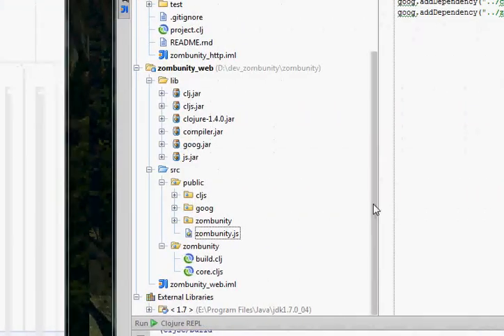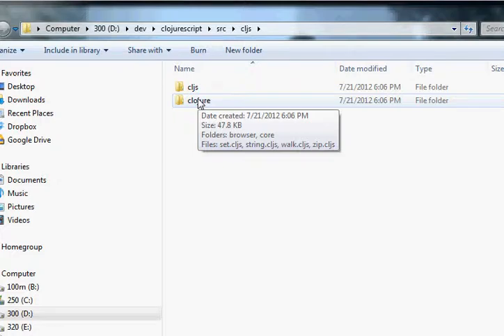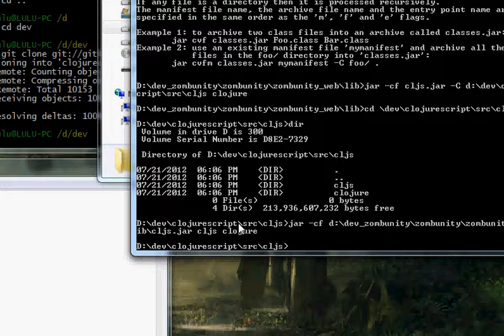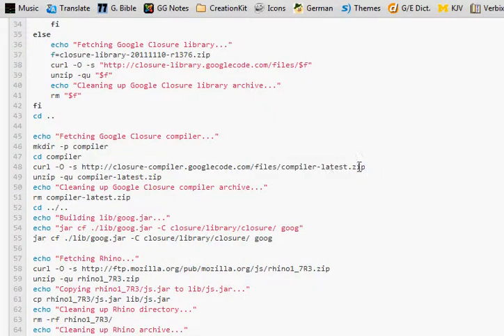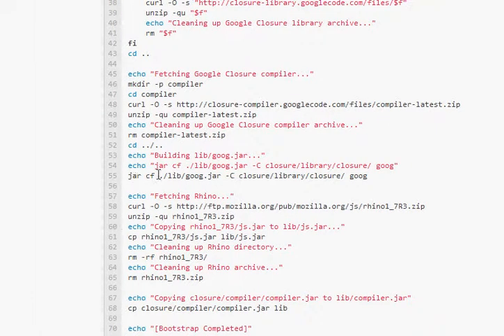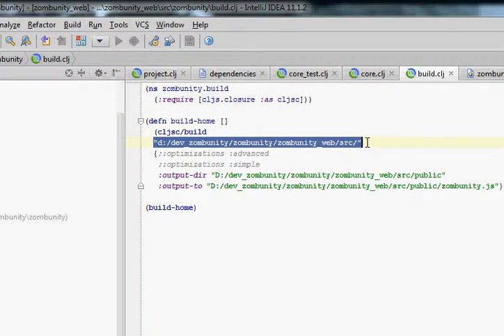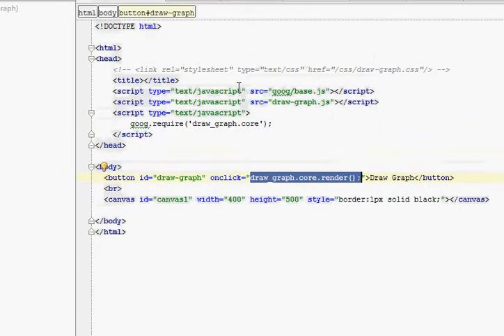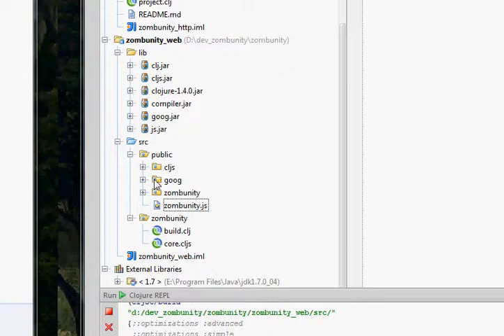Zombunity MUD: Compiling ClojureScript in IDEA on Windows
A tutorial on compiling ClojureScript: the different .jar files you need, where to find some, how to create others and a Clojure build script.